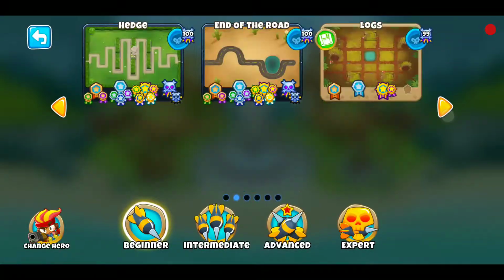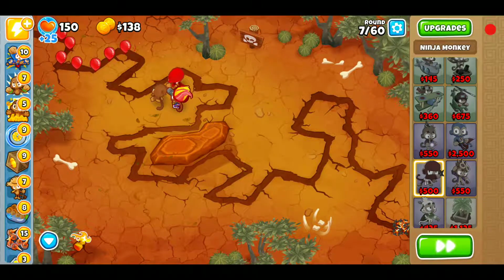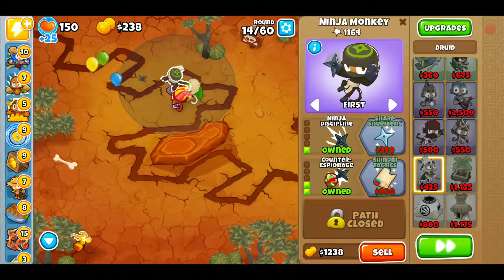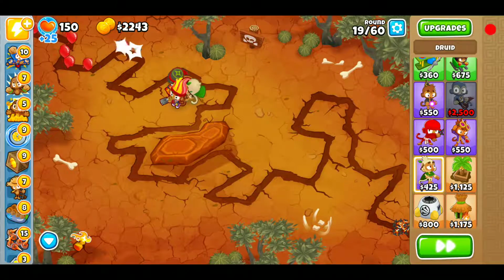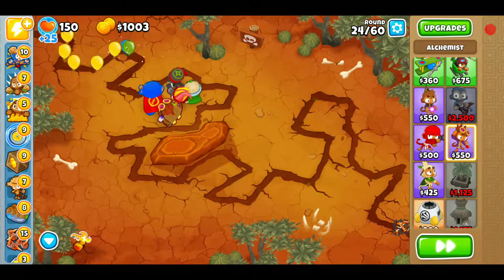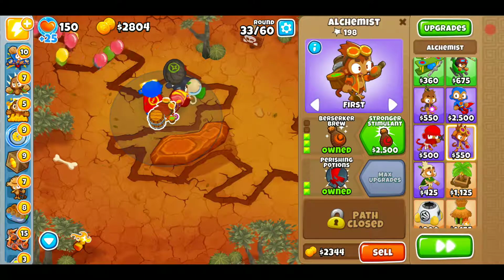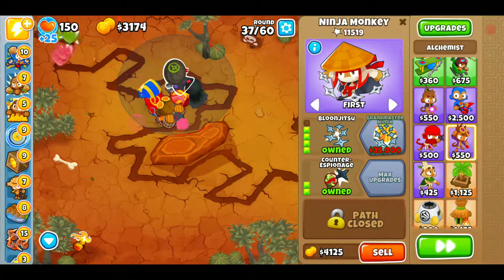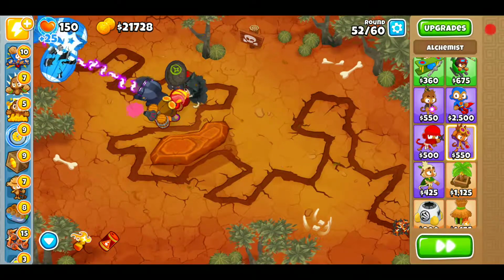BLOONS TD 6 CRACKED MAP ON MEDIUM APOPALYLSE MODE